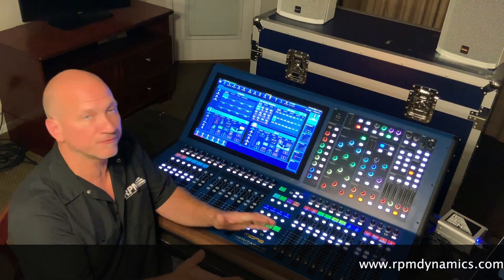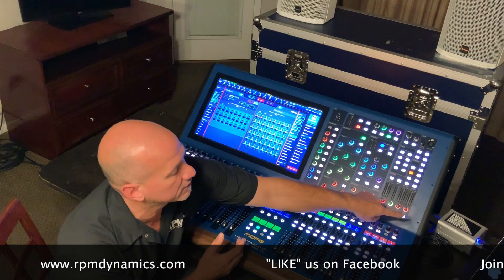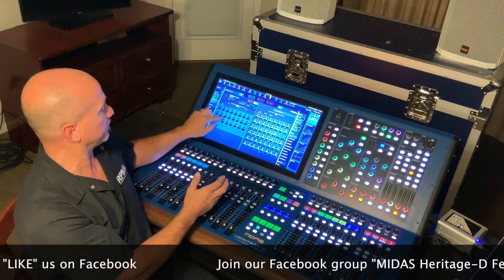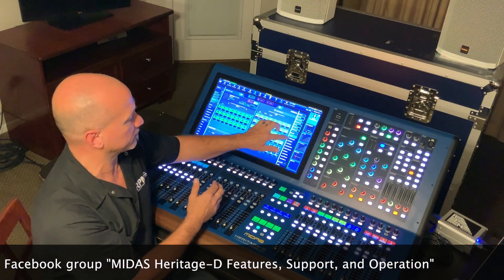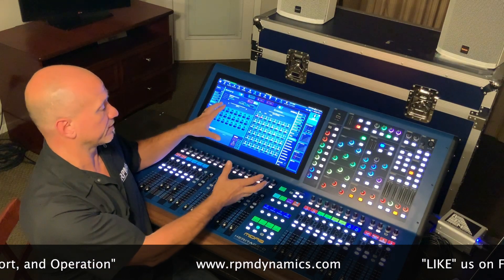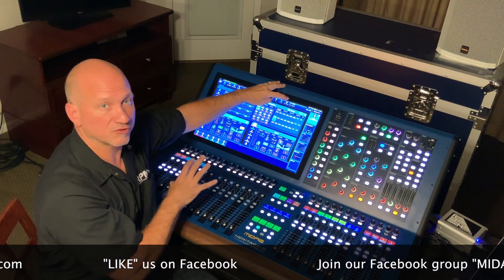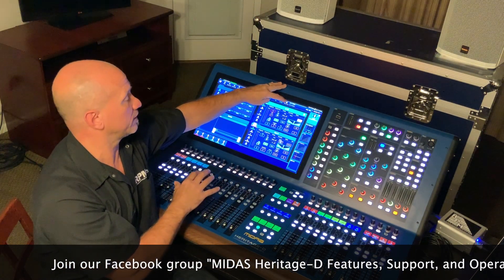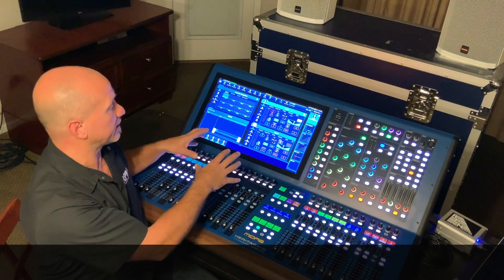HD96 PREVIEW 18 - VIRTUAL SOUNDCHECK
In this video Jim Roese goes thru the basics of setting up a virtual soundcheck on the Midas Heritage-D HD96-24.  The console being shown in the video is one of few pre-production models currently built by Midas at the time of launch.  All hardware and software shown in this video are subject to change on the final public release version of the console.